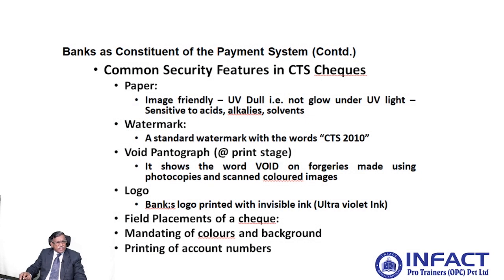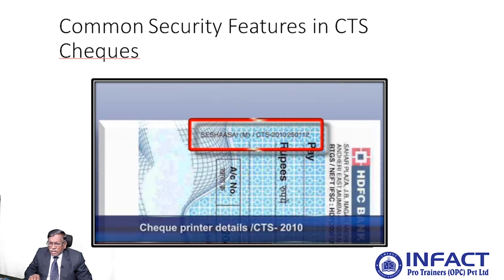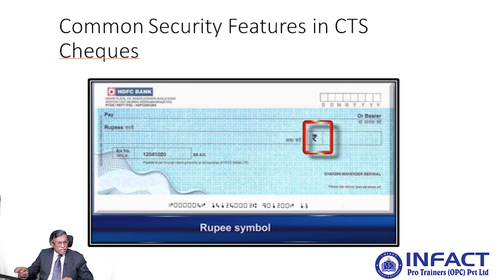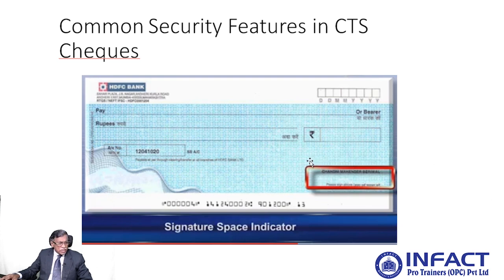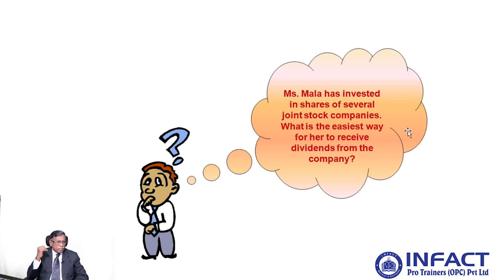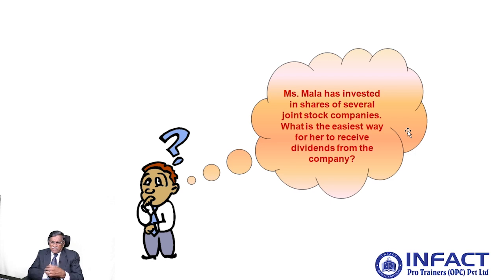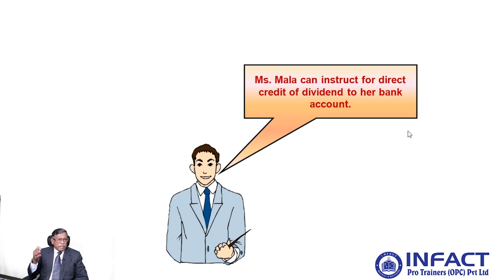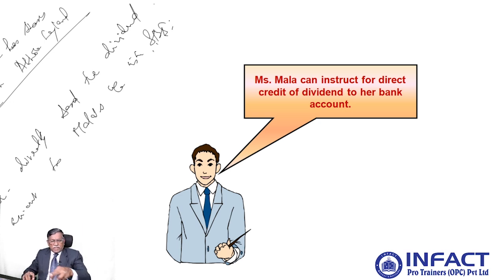A Collection service in bank - 5